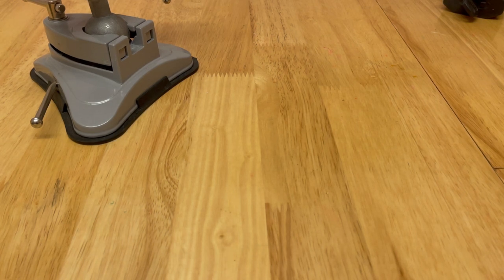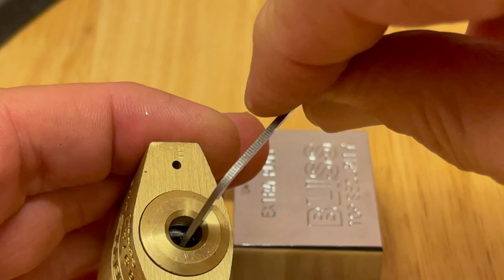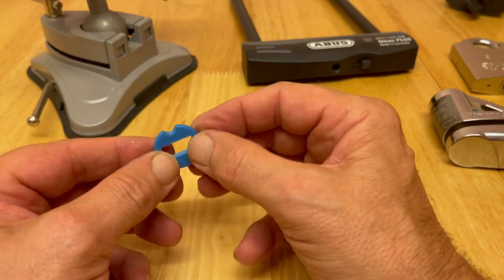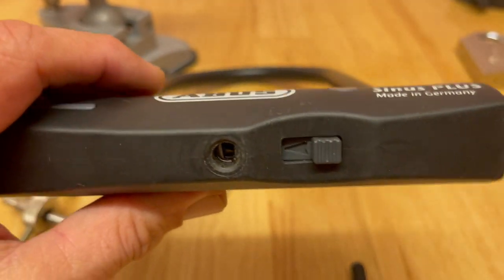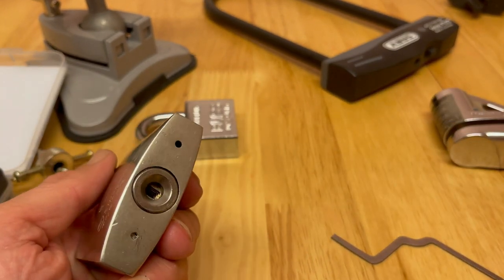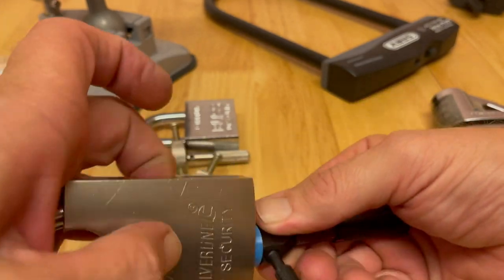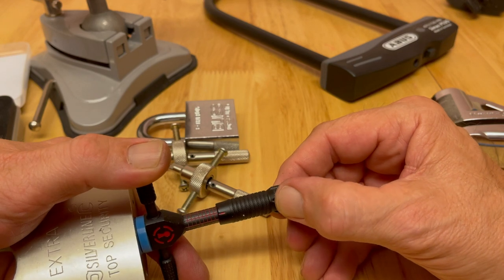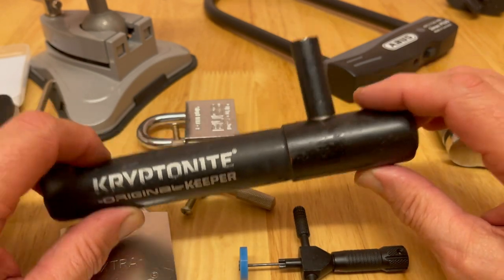An idiots guide to DD lock picking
This is just my limited experience of DD locks